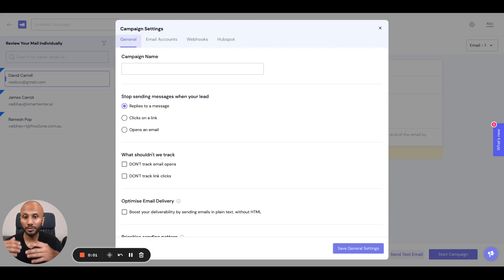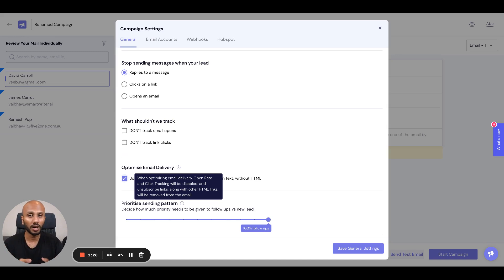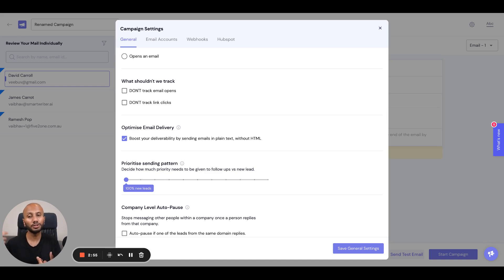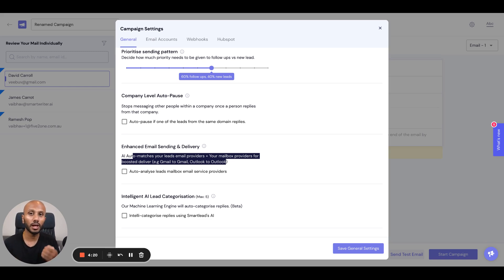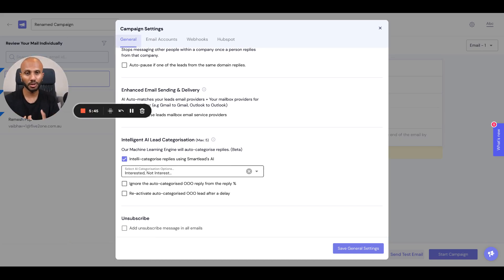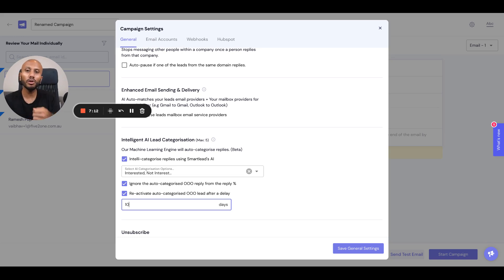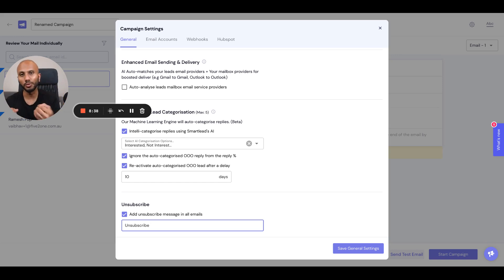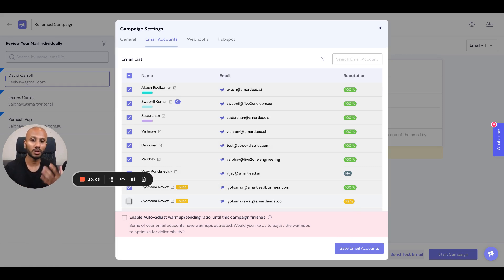What I Learned from Sending 1000 Outbound Emails and Getting 30% Positive Replies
Welcome to a transformative tutorial on creating meeting-winning email campaigns! In this video, we unveil the extraordinary capabilities of Smartlead's Optimization Engine, which acts as the brain of your business. Learn how to leverage its powerful features, including sending optimized plain text emails, automatic lead-to-email service provider matching, handling auto-pause for leads in the same company, AI sentiment categorization, automatic bounce rate management, dynamic unsubscribe links, and effective lead management strategies for new leads versus follow-ups.

🔍 What's Explored in This Video:
👉 The Smartlead Advantage: Your Campaign Optimization Companion
👉 Crafting Perfect Plain Text Emails for Hyper Personalization
👉 Automatic Lead-to-Email Service Provider Matching for Delivery Excellence
👉 Seamless Handling of Auto-Pause for Leads in the Same Company
👉 AI-Powered Sentiment Categorization for Precision Targeting
👉 Automatic Bounce Rate Management for Error-Free Campaigns
👉 Dynamic Unsubscribe Links for Compliance and Convenience
👉 Mastering Lead Management: New Leads vs. Follow-Ups
👉 Proven Tips for Meeting-Print Campaign Success

Ready to transform your cold email outreach and make every message count? Let's get started!

🌐 The Smartlead Advantage:
Discover how Smartlead's Optimization Engine can supercharge your email campaigns, optimizing them for maximum impact and efficiency.

✉️ Crafting Perfect Plain Text Emails:
Learn how to create plain text emails that resonate with your prospects, achieving a level of hyper-personalization that sets you apart.

📧 Automatic Lead-to-Email Service Provider Matching:
Explore the convenience of automatic matching between leads and email service providers, ensuring top-notch email delivery.

⏸️ Handling Auto-Pause for Leads in the Same Company:
Discover strategies for managing leads within the same company to avoid overloading and maximize engagement.

🧠 AI-Powered Sentiment Categorization:
Leverage AI sentiment categorization to personalize your messaging and connect on a deeper level with your prospects.

📉 Automatic Bounce Rate Management:
Ensure error-free campaigns with automatic bounce rate management, keeping your sender reputation intact.

🔗 Dynamic Unsubscribe Links:
Stay compliant and user-friendly with dynamic unsubscribe links that enhance the unsubscribe experience.

Join us in this video to harness the power of Smartlead's Optimization Engine and create meeting-winning email campaigns that leave a lasting impression!